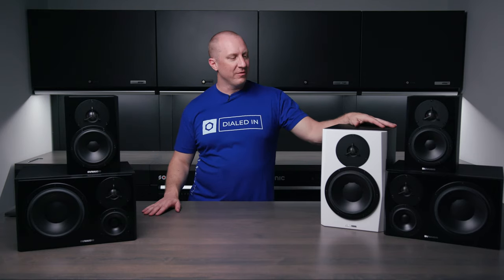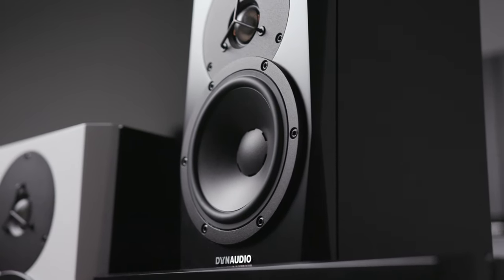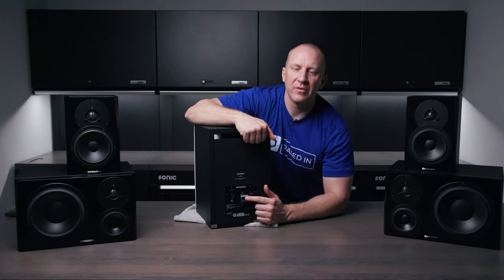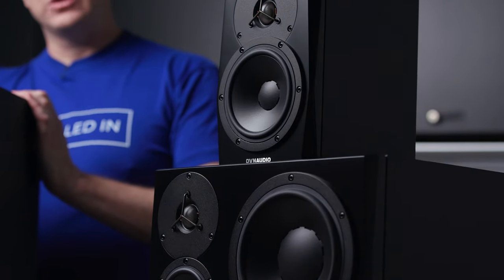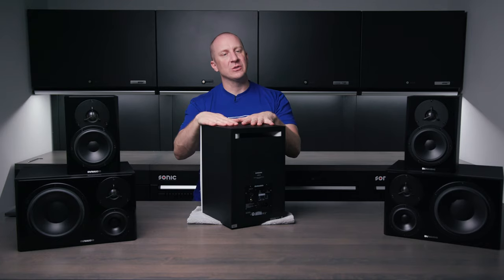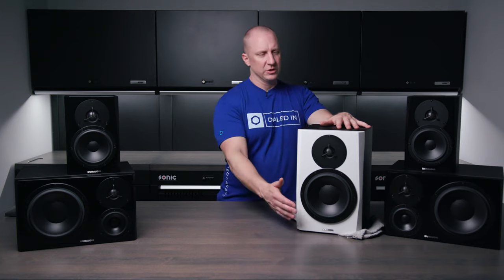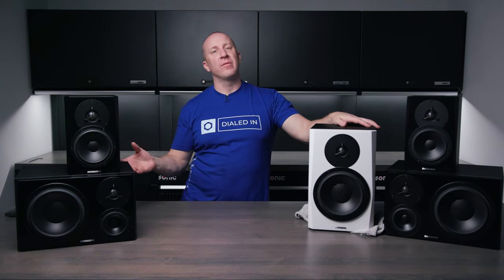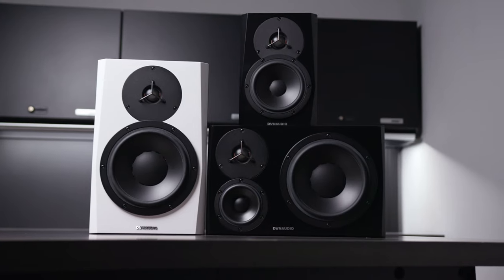Dynaudio LYD Studio Monitors - Overview and Demo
Besides having the transcendent Dynaudio Core Studio Monitors, I will also be offering the Dynaudio LYD Studio Monitors, which can be best described as practically amazing. When you’re in a bright environment like the garage, you want a dark/smooth-sounding speaker. In the LYD Studio line, we’re taking the silk-dome tweeter and we’re combining it with our tilt filter that we tilt towards low frequencies and we end up with a freaking amazing combination.

Gear We Use Everyday (Cameras, Computers, Etc.):